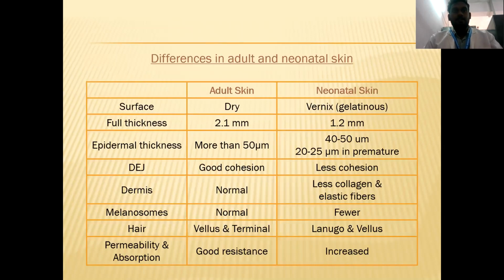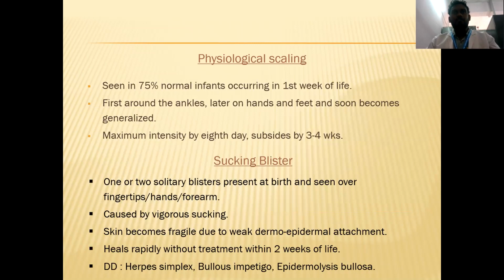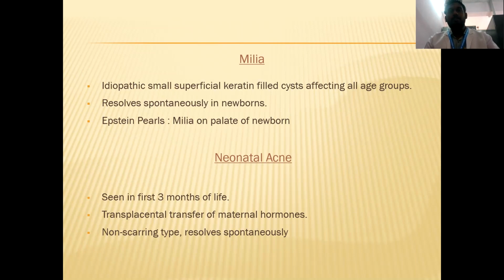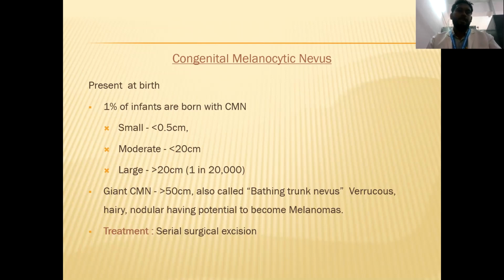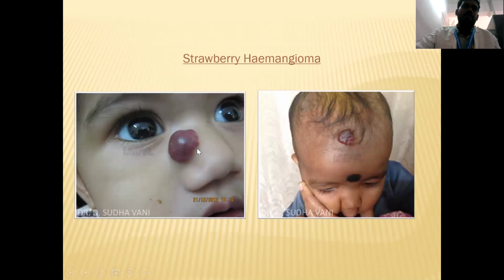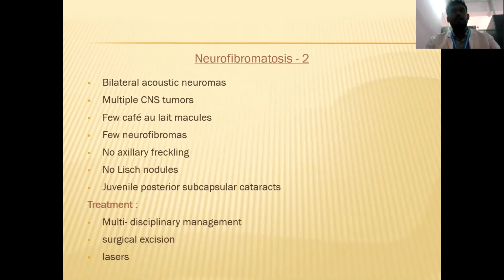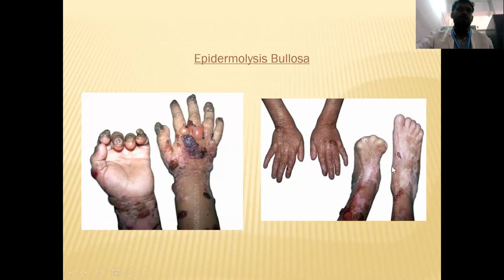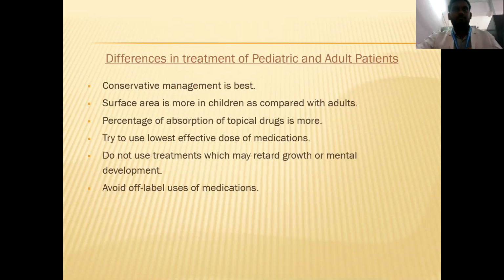Pediatric Dermatology - Dr. Chethan